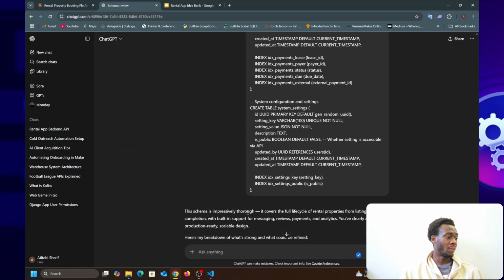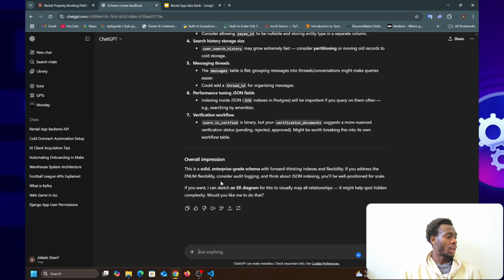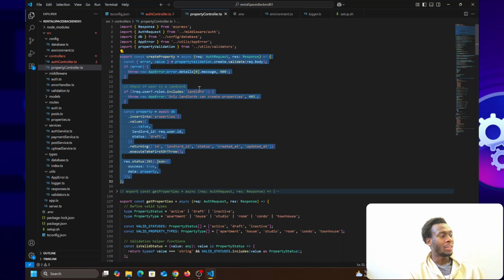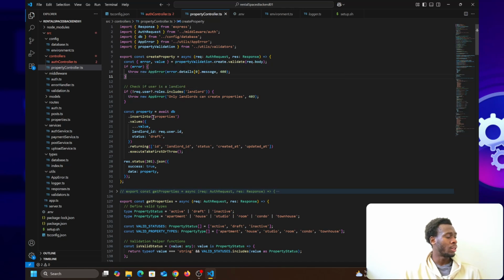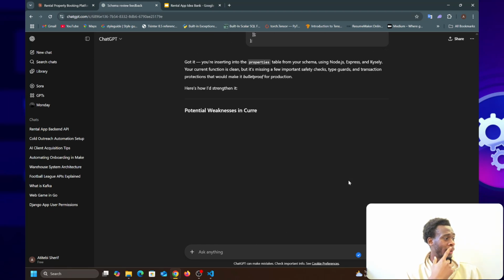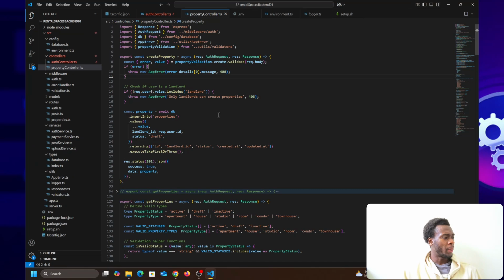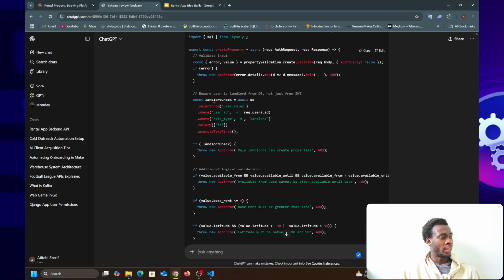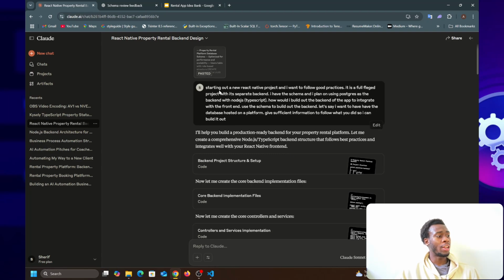I Tested GPT-5's Coding Capabilities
I am testing the latest gpt 5 model to see how well it can help me code a backend project. I share me experimenting with it's ai coding capabilities.